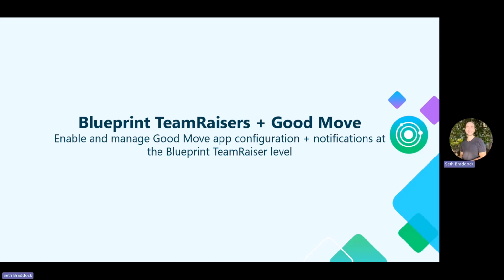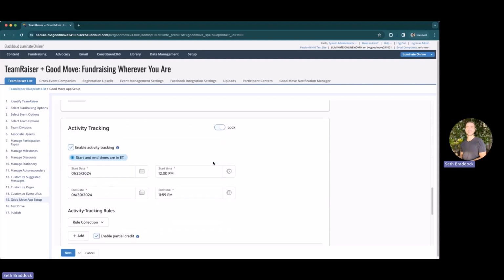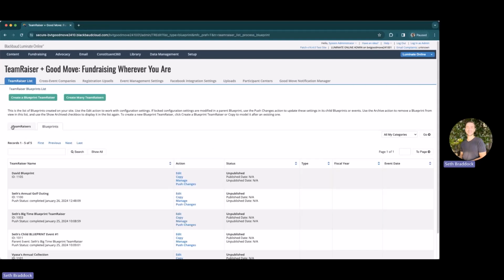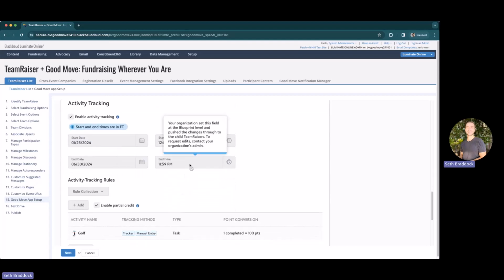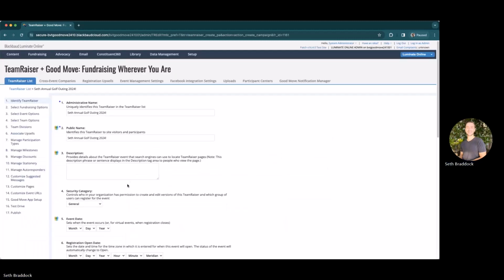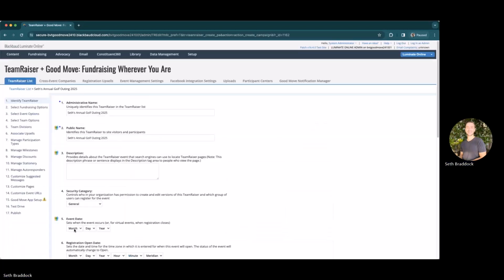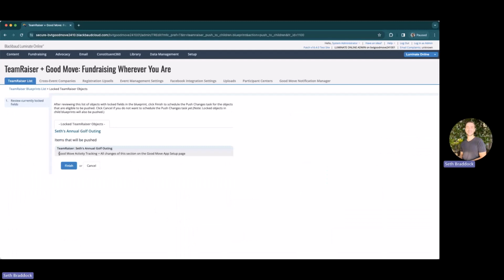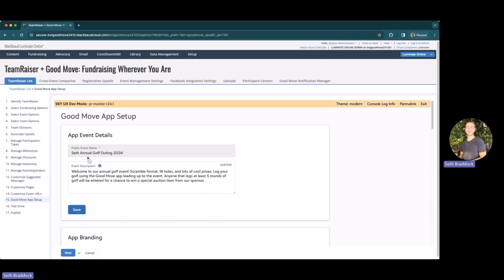Enable and Manage Good Move Settings on Blueprint TeamRaisers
This video discusses the Good Move Settings when working with Blueprint TeamRaisers.